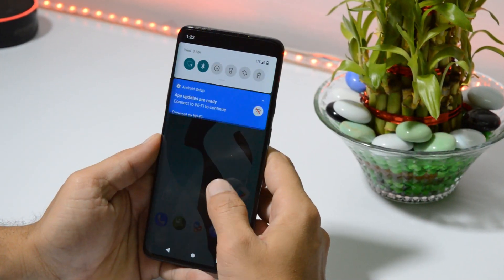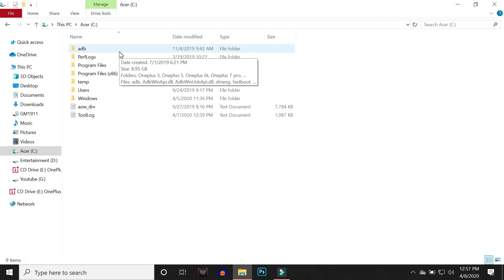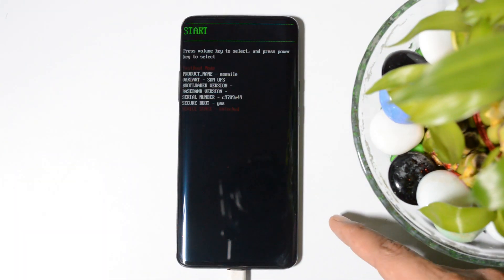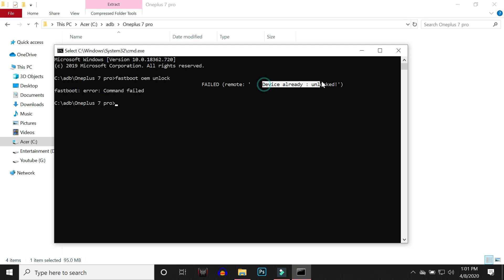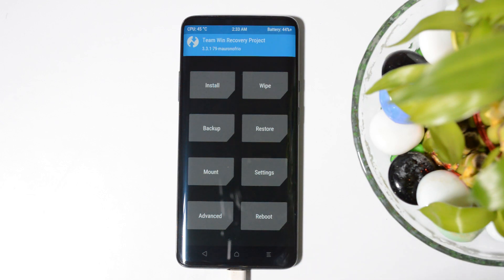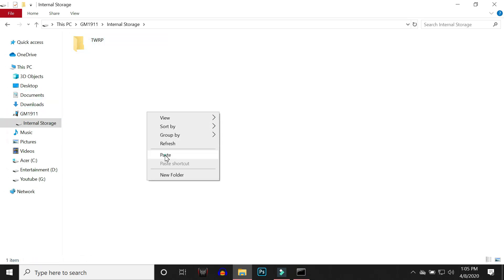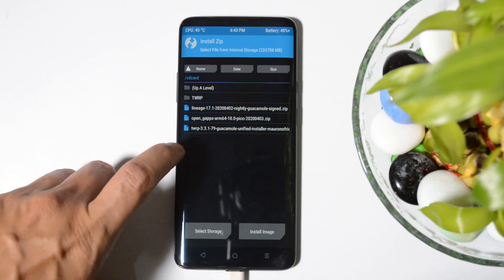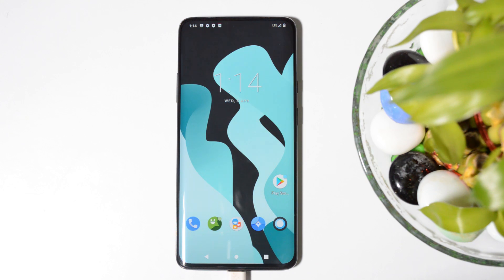Installation Guide Official Lineage OS 17.1 Android 10 Onelpus 7 Series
The team behind the LineageOS 17.1 based on Android 10 has confirmed that it is now officially available.The team decided to name it LineageOS 17.1 instead of LineageOS 17.0, as they have based it on the feature packed Google Pixel 4 and 4 XL build of AOSP.